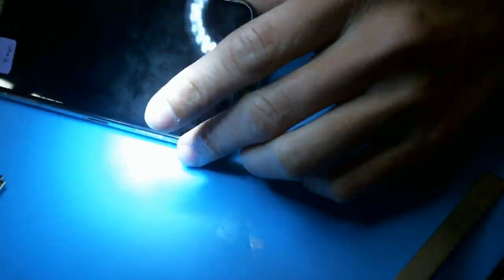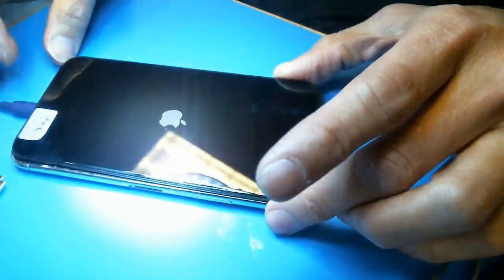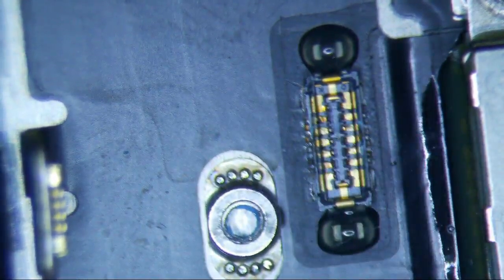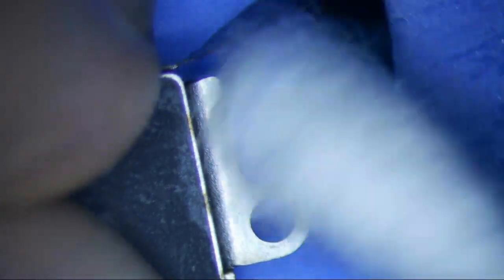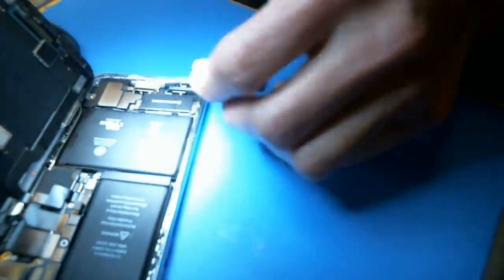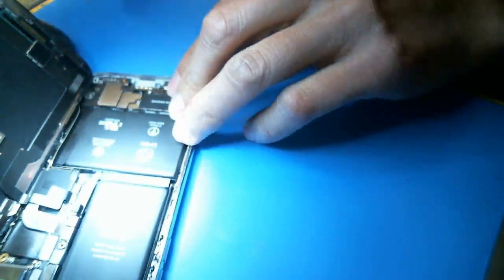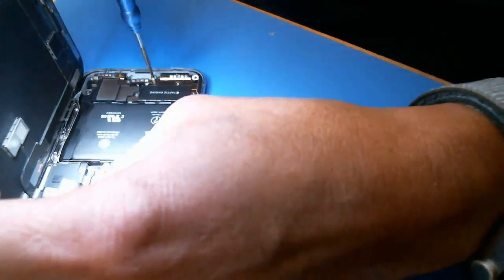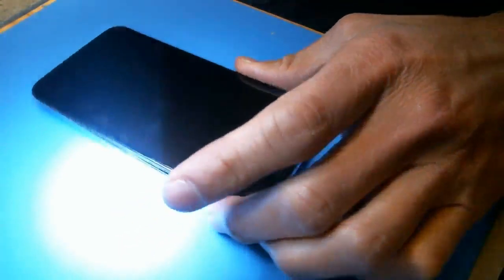iPhone X Boot Loop after Slight Water Damage